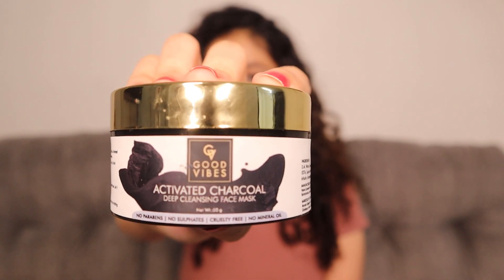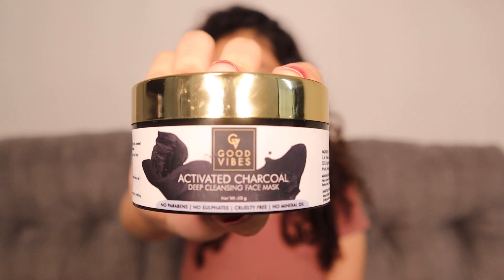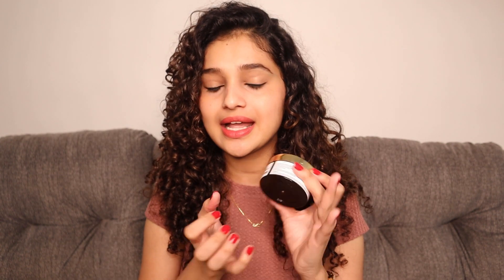The Best Face Mask EVER! _ Good Vibes Charcoal Face Mask Review | Shruti Amin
Hi everyone! In today's video I've shared with you guys The Best Face Mask EVER! _ Good Vibes Charcoal Face Mask Review

Product links

Good Vibes Deep Cleansing Face Mask - Activated Charcoal (50 g)

My Age: 24 years
The Camera I use: Canon M50
Editing Software: Hitfilm Express